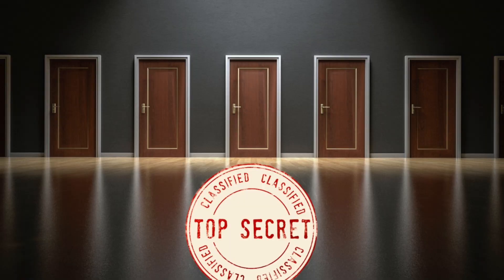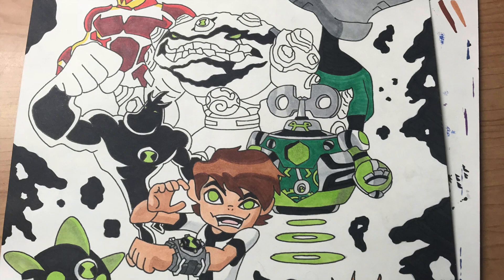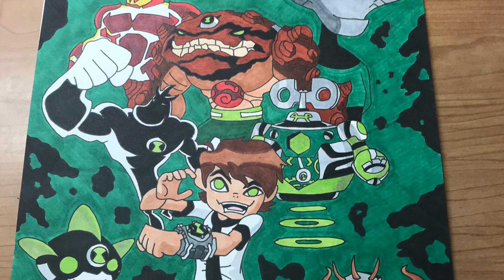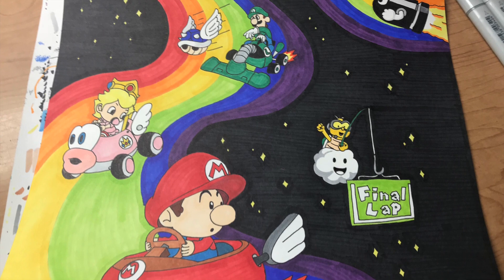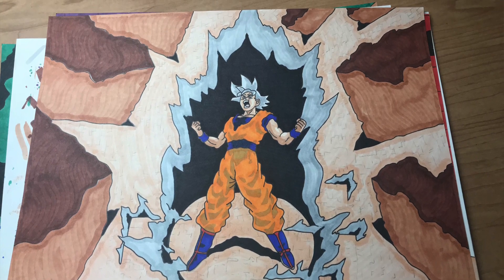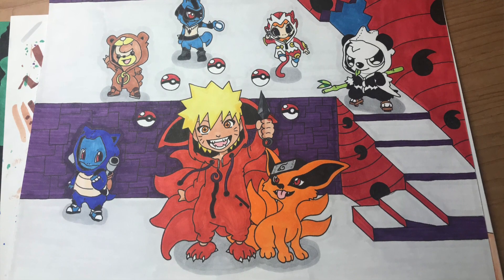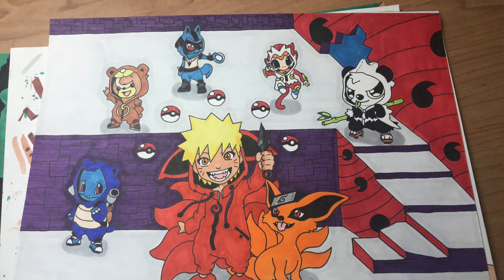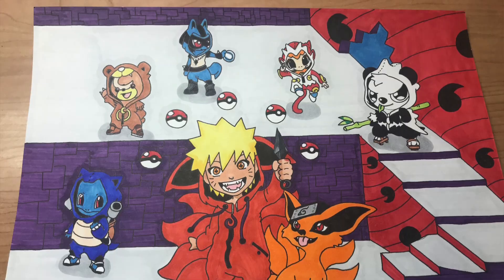Can a Science Teacher Draw?!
Can I draw? It is time that question was finally answered! Now the drawings in this video took hours to draw, so you won’t be seeing this quality during class.

Drawings in the video:
- Naruto Sage of the Six Pokemon
- Ben 10
- Family Mario Kart (Double Dash)
- Mastered Ultra Instinct Goku (Tournament of Power)

If you have not seen my other videos, follow the links to my previous videos are down below.